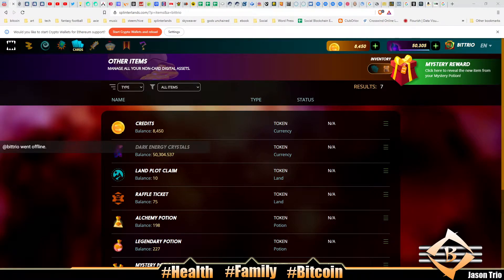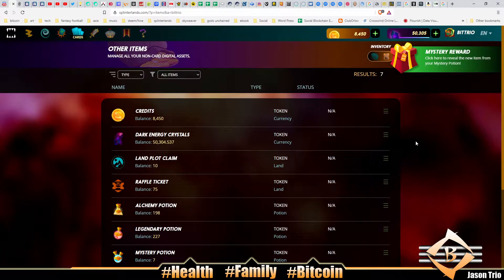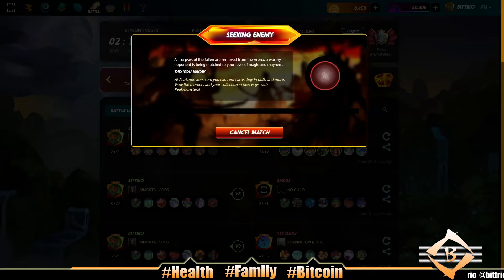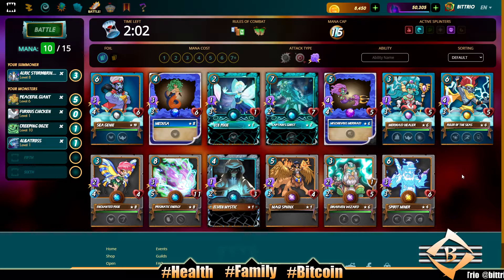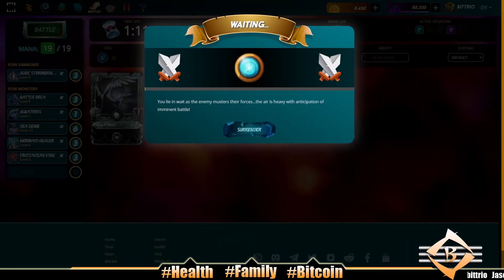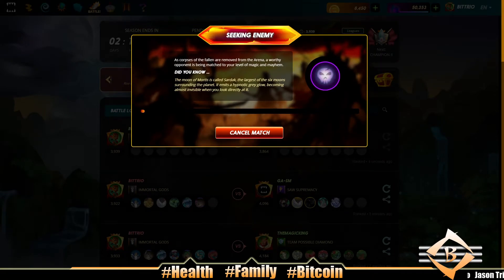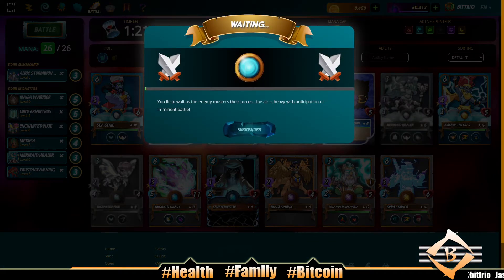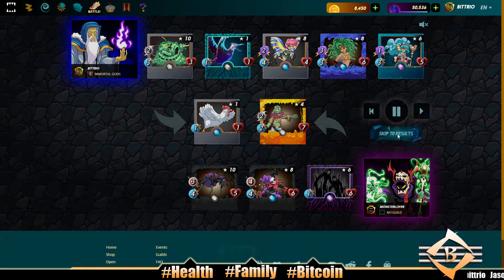SPLINTERLANDS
Bitcoin, Gaming, and Life.

Playing Splinterlands Ranked, opening a Mystery chest and Quest rewards. And of course - Talking a bunch of SHIT!

$100k BTC is a BEAR TRAP! It will go MUCH HIGHER!

1. At least 1 video or post on social media - Monday-Friday
Started 10/4/2018

2. 100 push ups, 100 sit ups, 100 body-weight squats - Everyday
Started 2/5/2019

3. Wim Hof breathing - 30 mindful breaths - Everyday
Started 3/11/2019

4. Read kids a story at bedtime - Everyday

5. No porn, no jerking off - Everyday
Started 1/1/2019

6. Sober 2020 - No drink, no smoke all of 2020
Started 12/31/2019

7. Drink a glass of water 1st thing every morning - Everyday
Started 8/25/2020

8. Take a cold shower - Everyday
Started 8/25/2020

Later! 👋